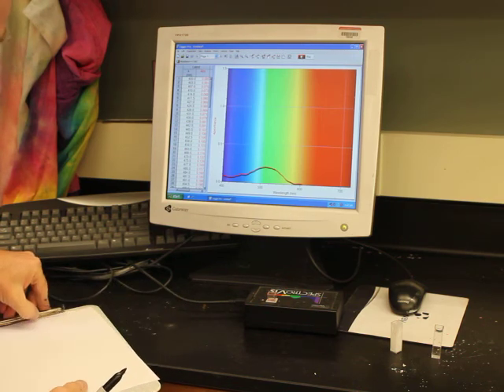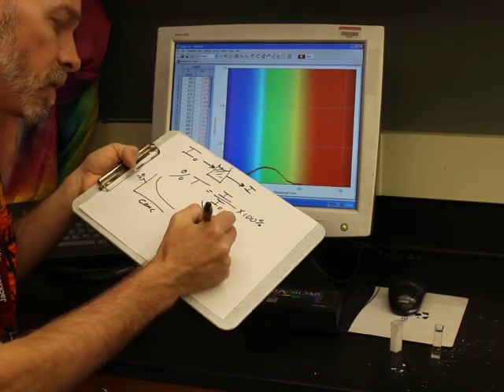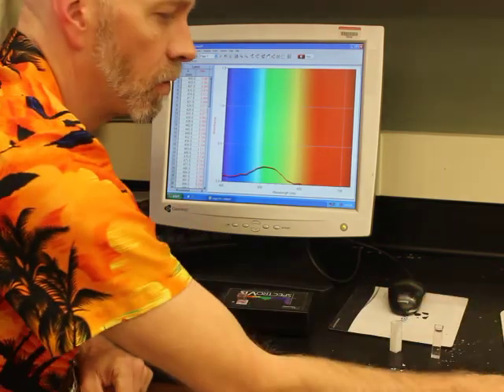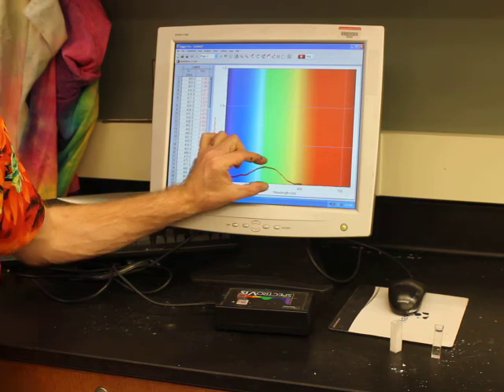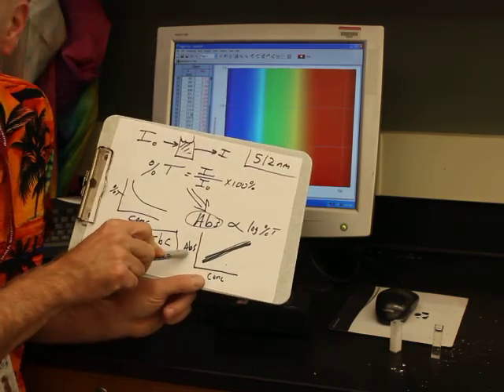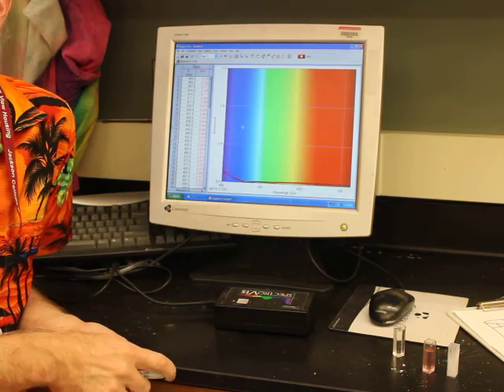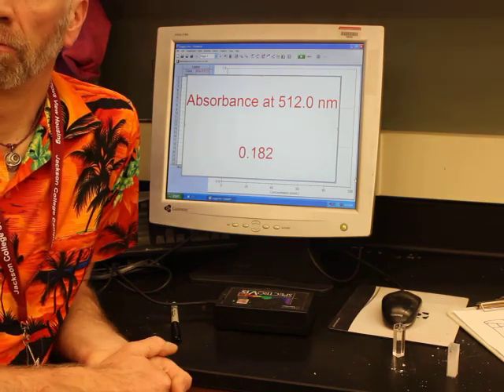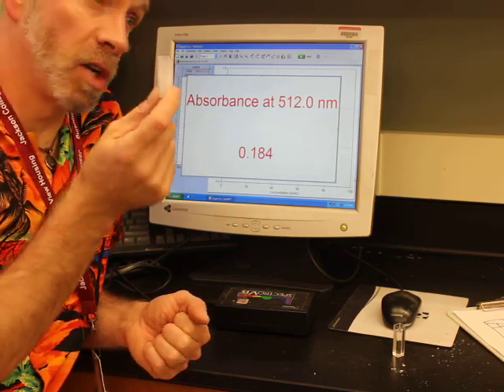Red #40 lab : spectrometer explanation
Basic explanation of how a VIS spectrometer is used